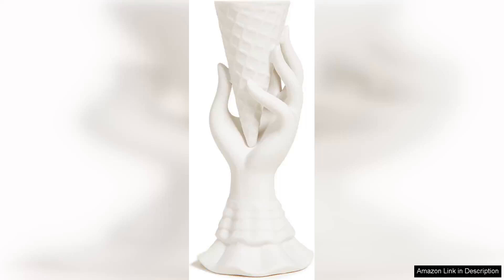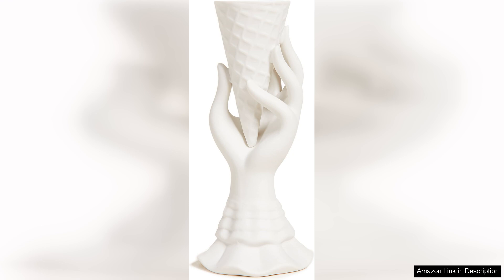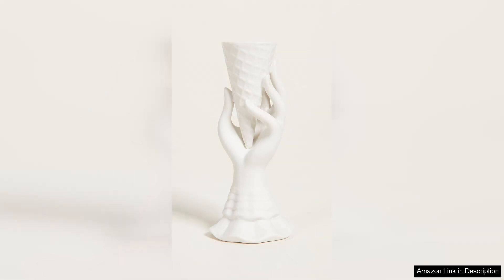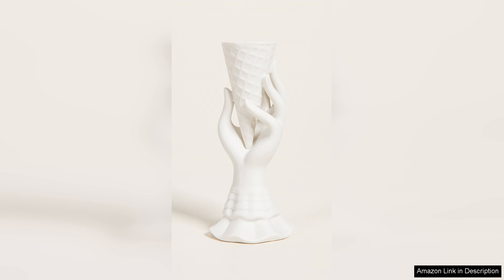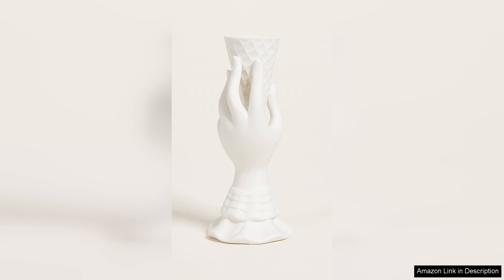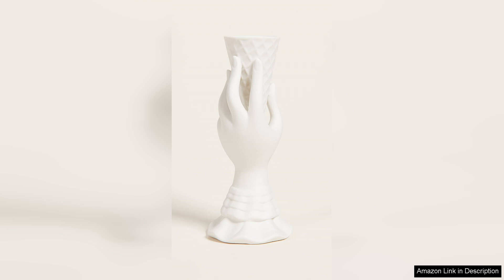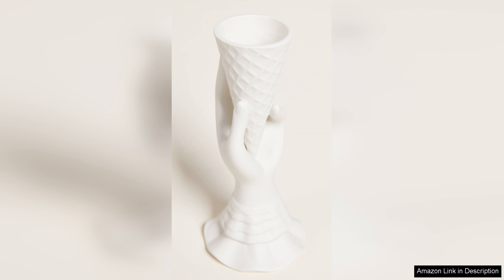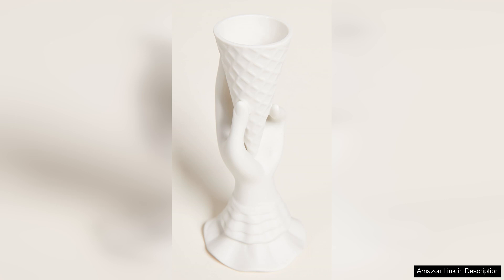Jonathan Adler I Scream Vase White One Size Review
The Jonathan Adler I Scream Vase in white is a whimsical and stylish addition to any home decor. This vase is a quirky twist on a classic design, with its ice cream cone shape and playful dripping design. The white color adds a sleek and modern touch, making it versatile enough to blend in with any decor style.

The vase is made of high-quality porcelain, giving it a sturdy and durable feel. The craftsmanship is evident in the smooth finish and attention to detail in the design. It stands at 8 inches tall, making it the perfect size for displaying a single stem or a small bouquet of flowers. The vase is also easy to clean, simply wipe it down with a damp cloth to keep it looking pristine.

One of the standout features of this vase is its unique design. It adds a touch of fun and personality to any room, making it a great conversation starter. Whether you place it on a mantel, a side table, or a bookshelf, this vase is sure to draw attention and bring a smile to your face.

In terms of functionality, the I Scream Vase is a great option for both fresh and dried flowers. The narrow opening at the top holds stems securely in place, while the wider base provides stability. It can also be used as a standalone decorative piece, adding a pop of style to any space.

Overall, the Jonathan Adler I Scream Vase in white is a delightful and charming decor item that brings a touch of whimsy to any home. Its quality construction, unique design, and versatility make it a worthwhile addition to your collection. Whether you're a fan of modern decor or just looking to add a playful touch to your space, this vase is sure to delight.